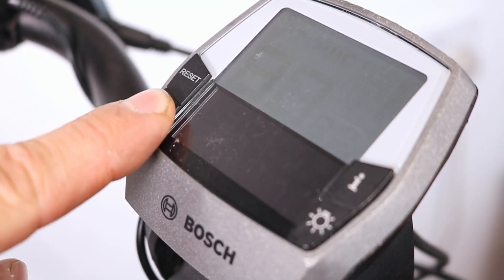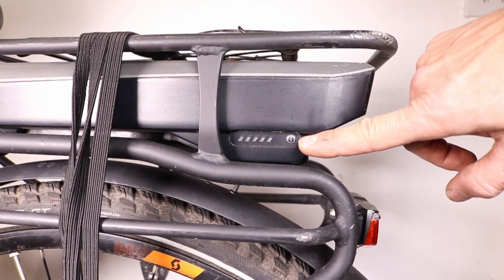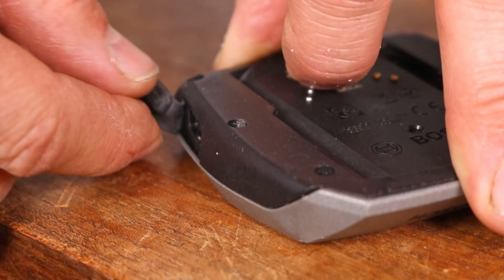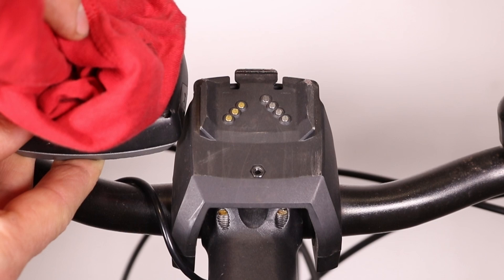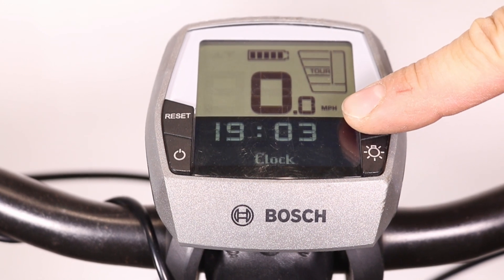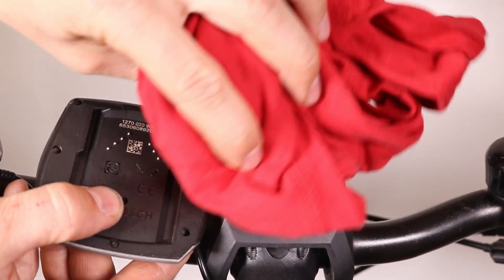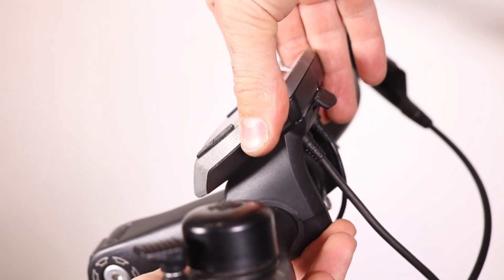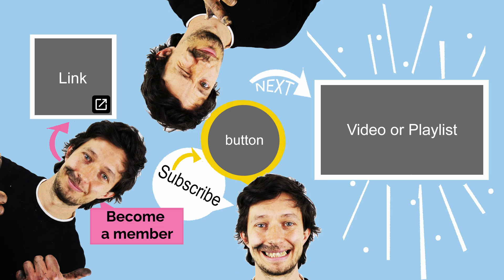Bosch Display Issues Explained: Causes and solutions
🚲 Is your Bosch display not turning on or failing to connect to the motor? It can be incredibly frustrating, but don’t worry—many Bosch display issues have simple fixes. In this video, I’ll walk you through the most common problems and show you exactly how to get your eBike display working again.

🔧 What I’ll Cover in This Video:
✅ Display won’t turn on? I’ll show you how to check the battery and charge it properly.
✅ Still not working? Find out how to clean the contacts and make sure everything is securely connected.
✅ Display turns on but doesn’t connect to the motor? I’ll guide you through the steps to fix communication issues between the display and the system.
✅ Not sure if your display is faulty? Learn the signs of a failing display battery and when it might be time for a replacement.
✅ Tried everything and still stuck? I’ll explain when it’s best to visit a Bosch-certified dealer for expert diagnosis.

I truly appreciate all your support in helping this channel grow. Thanks so much for the subscriptions, likes, comments, and for sharing my videos with your friends, on social media, and forums.

00:00 - Problems with the Bosch ebike display
00:07 - What to do if the Bosch display won't turn on?
00:48 - Tools required for wheel truing
01:22 - Preparation
02:00 - Additional sign of a faulty Bosch display battery
02:25 - Display turns on but doesn't connect to the motor
04:02 - Summary